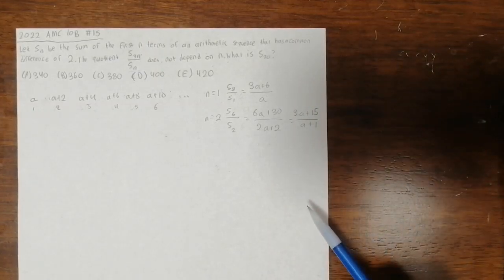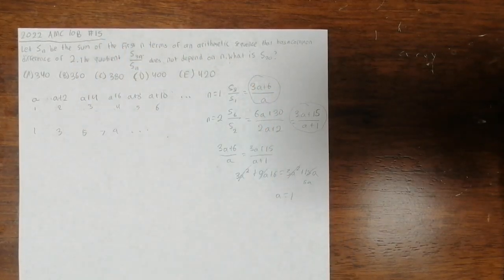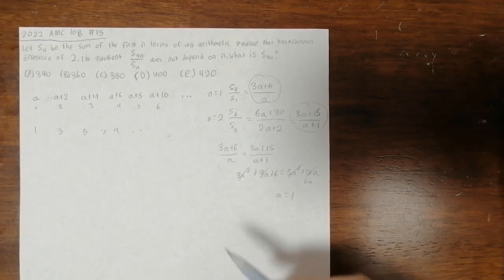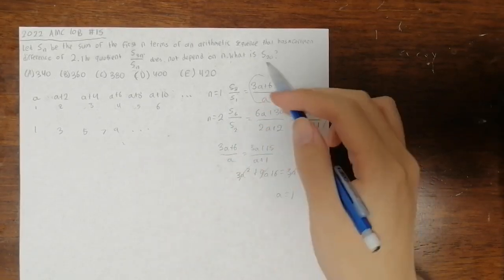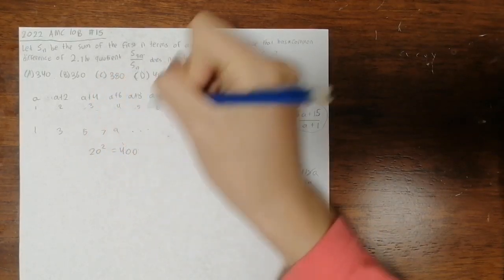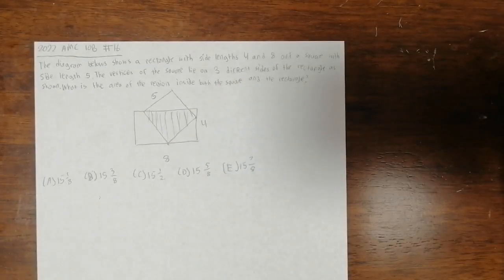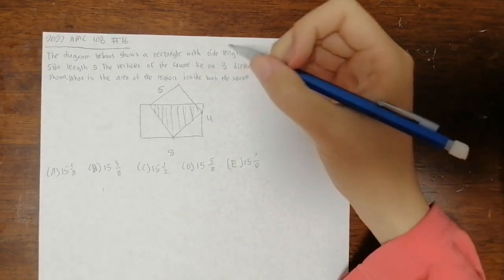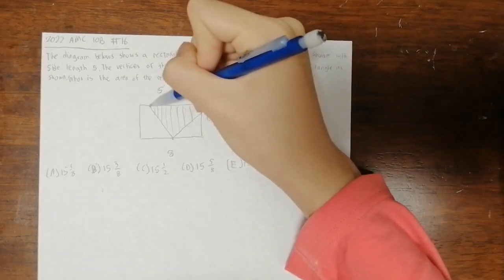2022 AMC 10B Problems 15-17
Hey guys. Today we're going to do Problems 15-17 on this year's AMC 10B.